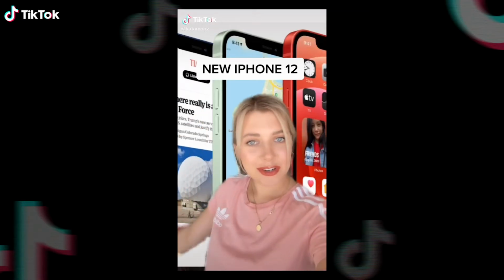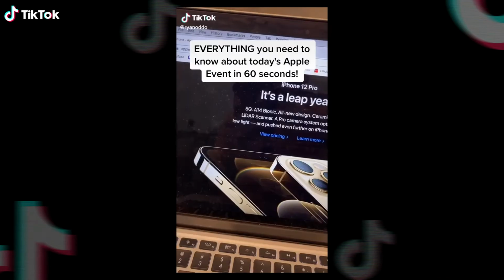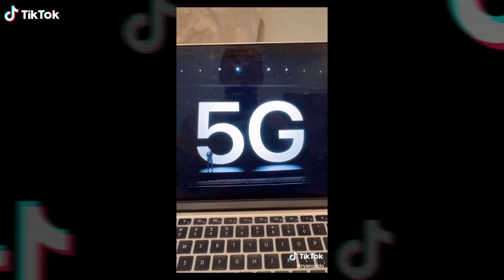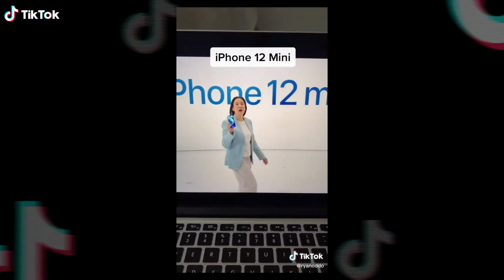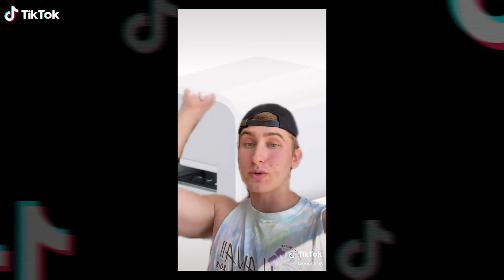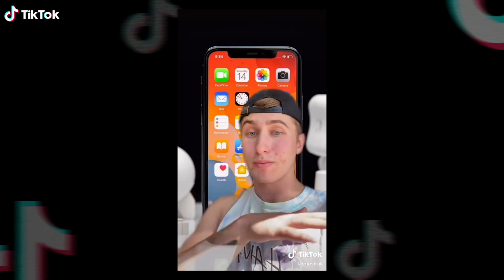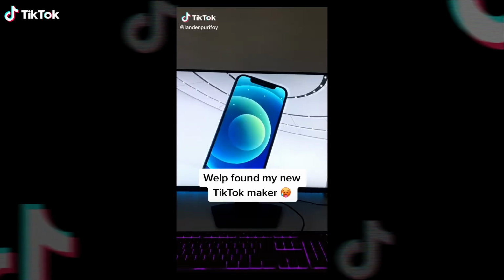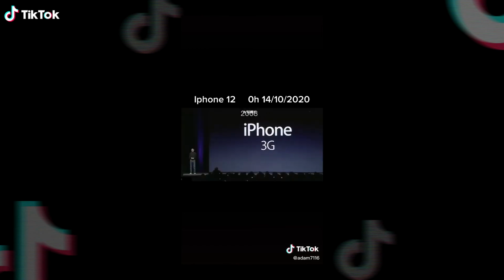【TikTok】萬眾期待 iPhone12終於來了！iPhone12 mini、iPhone12 Pro、iPhone12 Pro Max怎麼選？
萬眾期待的iPhone 12終於來了！
10月的第二場蘋果發佈會除了正式宣布5G時代來臨
也發佈了HomePod mini、iPhone12 mini、iPhone12 Pro、iPhone12 Pro Max、Magsafe 無線充電器等產品
他們分別有哪些功能？
你決定好要下單哪支手機了嗎？